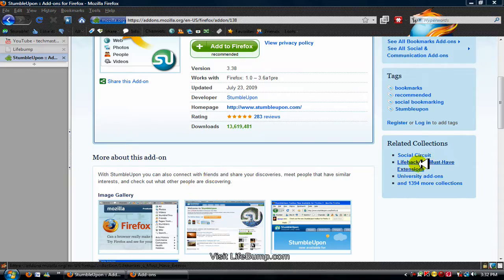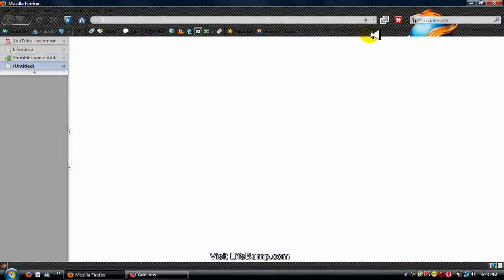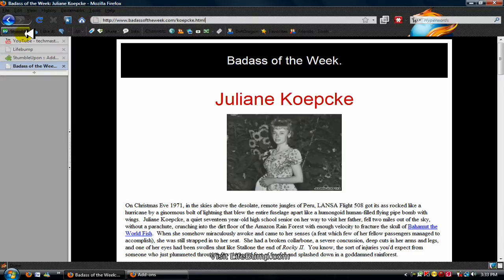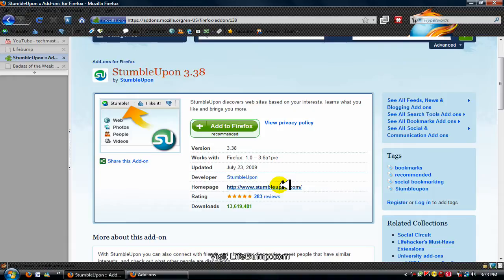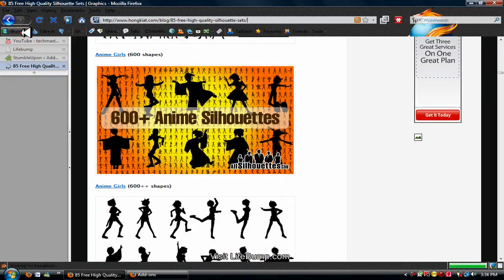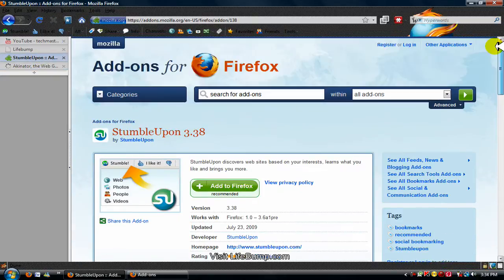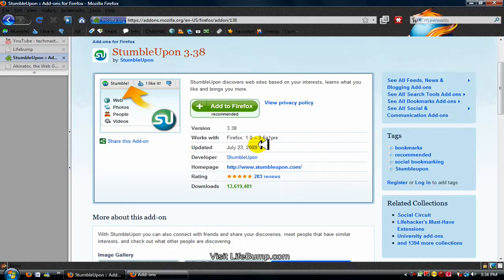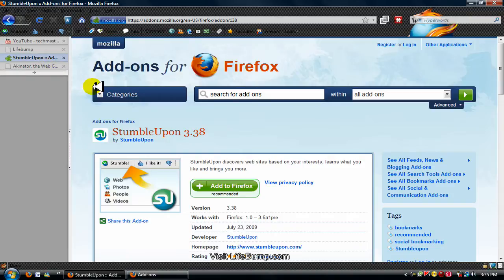Best Firefox Add On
Best Firefox Add On : StumbleUpon